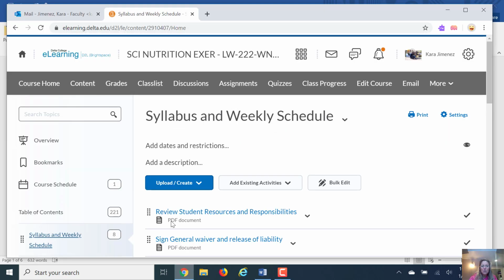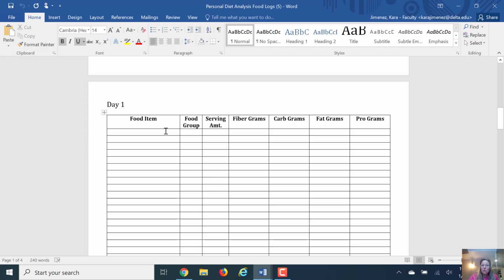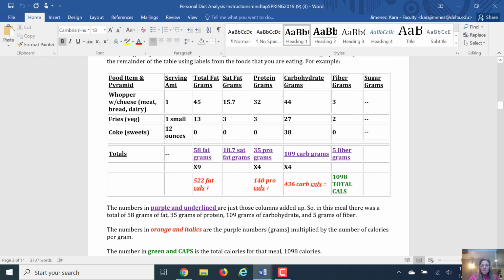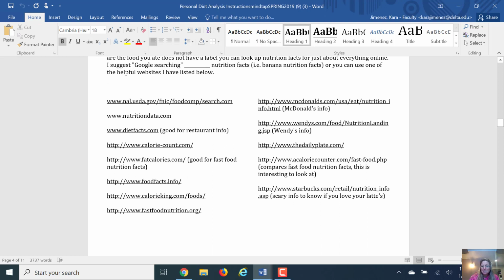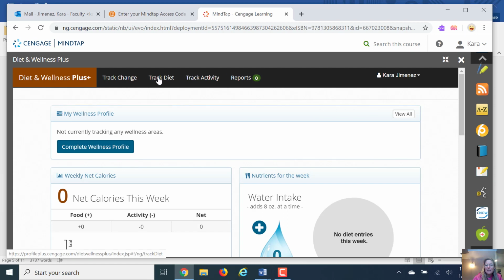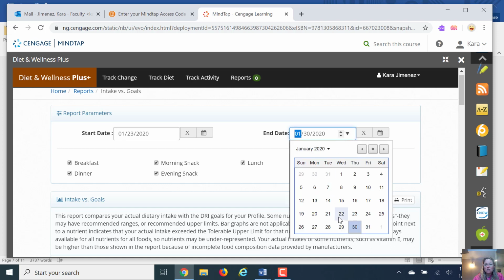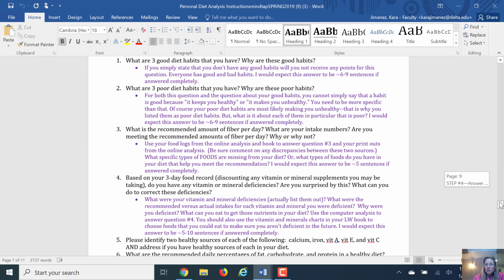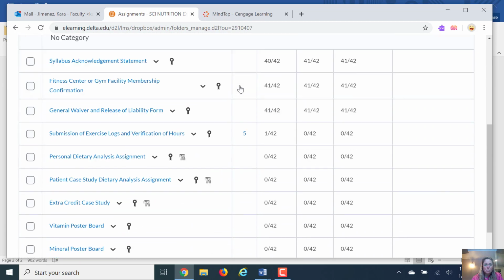Personal Diet Analysis Instructions